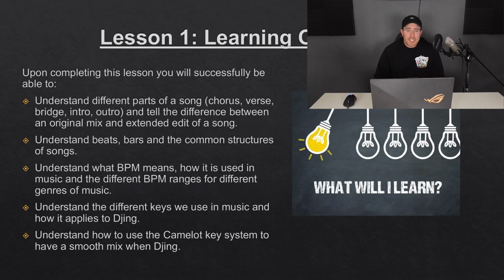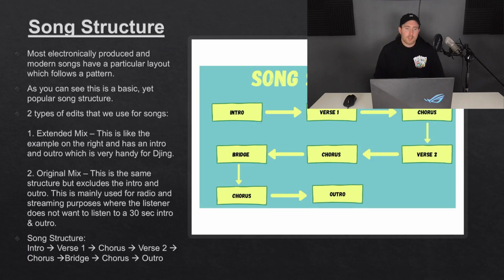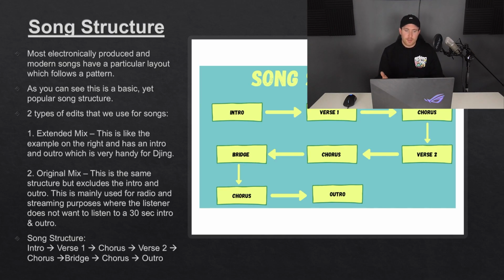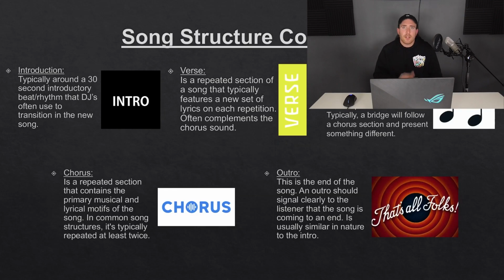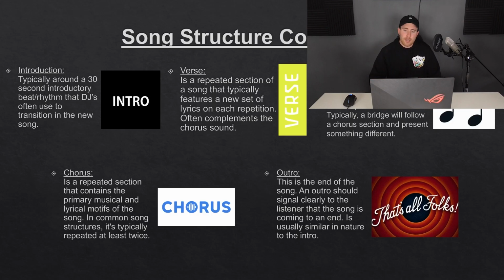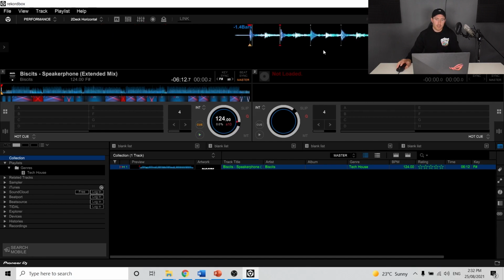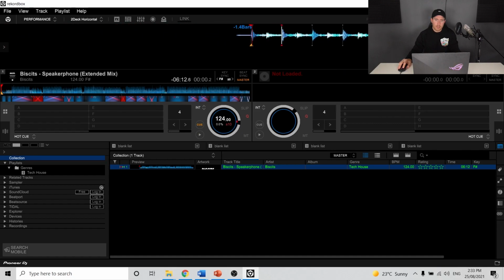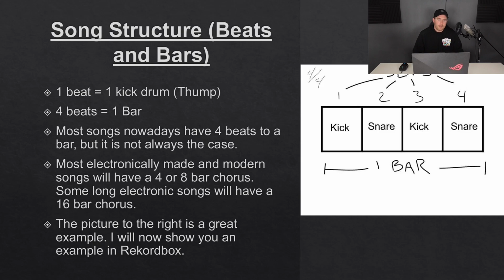How to DJ For Complete Beginners in 2024! | Free Lesson #1 - DJ THEORY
- If you would like to learn more about this subject or dive into my comprehensive DJ Course, then head to:

In this lessons I will go through the information and knowledge you will need before you even touch any DJ equipment. In this episode I touch base on song structure, going into detail about how songs are mapped out and the phrases you'll need to become familiar with such as beats and bars.

If you'd like to check out more free episodes, head to my Youtube Channel for more!